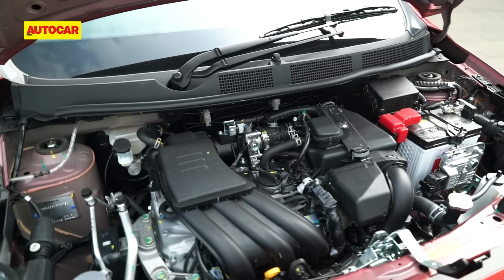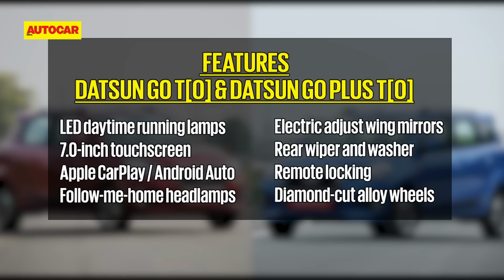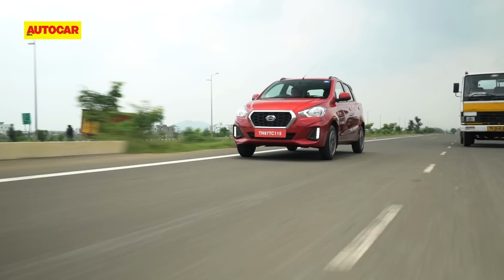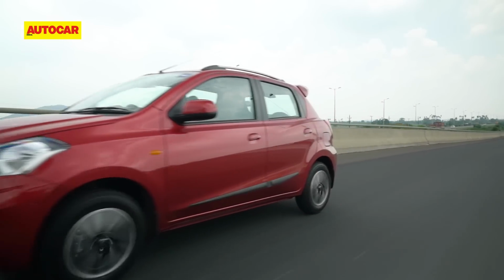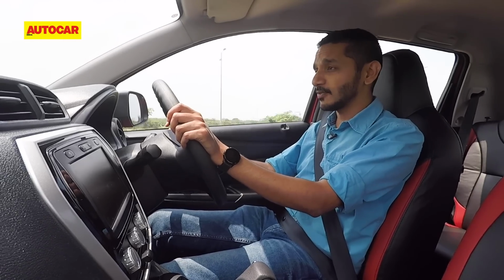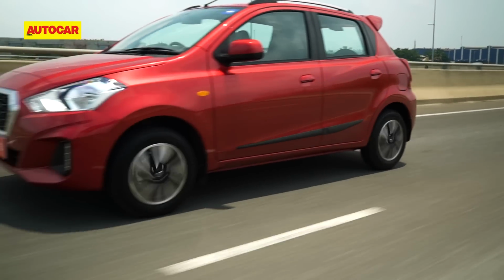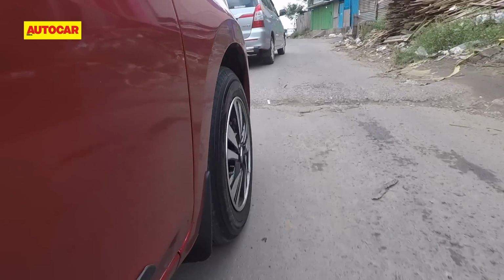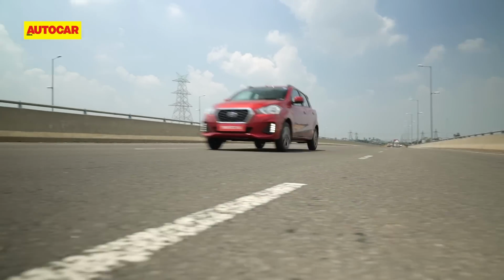Datsun Go Automatic Review - CVT among the AMTs | First Drive | Autocar India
Datsun's maiden offerings, the Go and Go Plus may have had a lukewarm debut back in 2014, but the Japanse brand has been updating them to be more modern and desirable over the years. The latest effort is the introduction of an automatic gearbox, and as an added feather in its cap, this is a CVT, not an AMT as its rivals offer. This appears to be superior on paper, but is it so in practise? Gavin D'Souza drives the Go and Go+ automatic to find out.